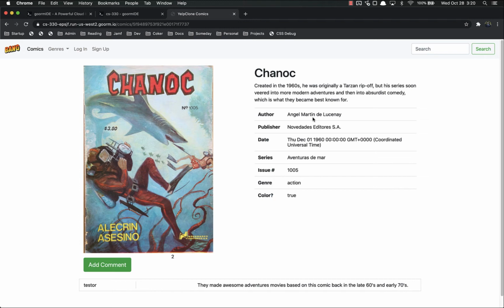Full Stack Web Developer Course: 15_11 - Wrap Up